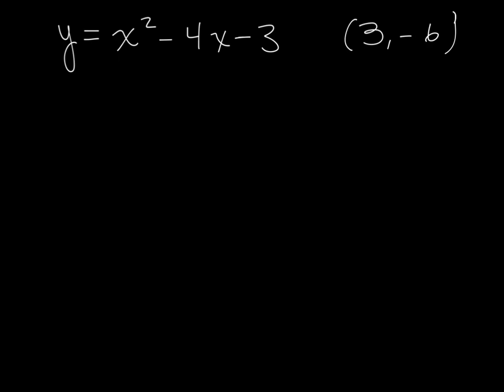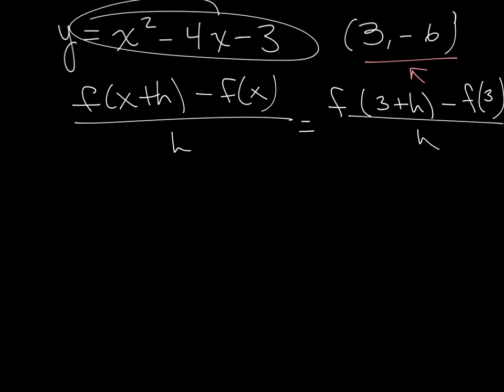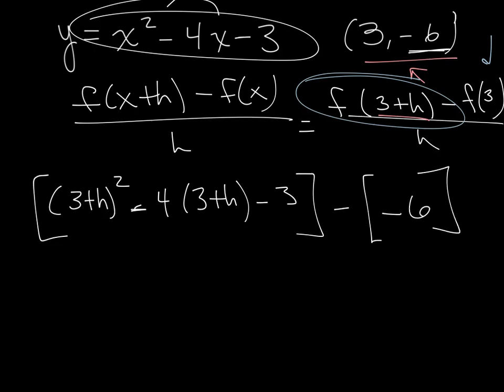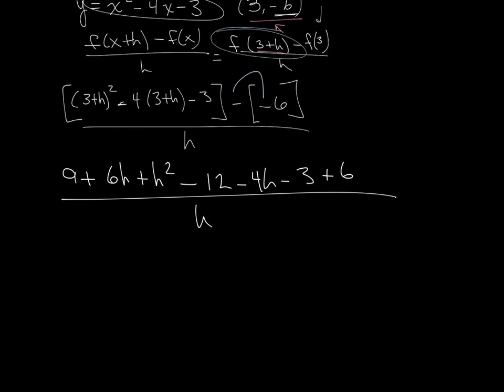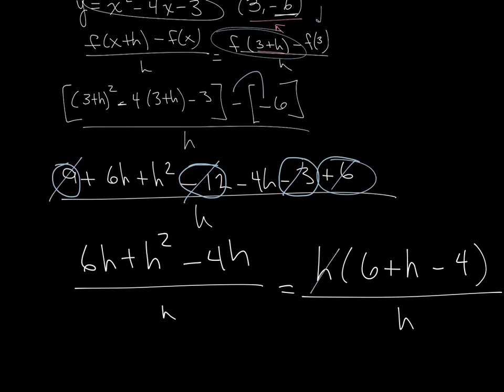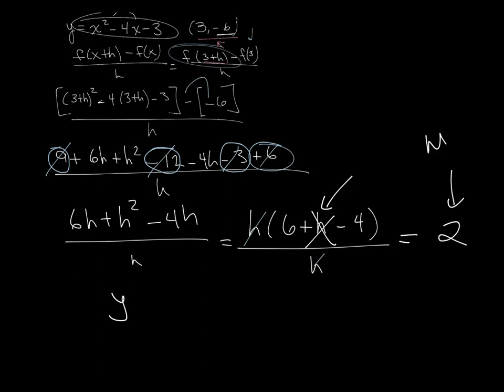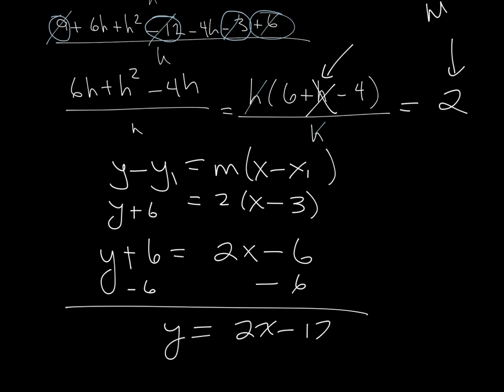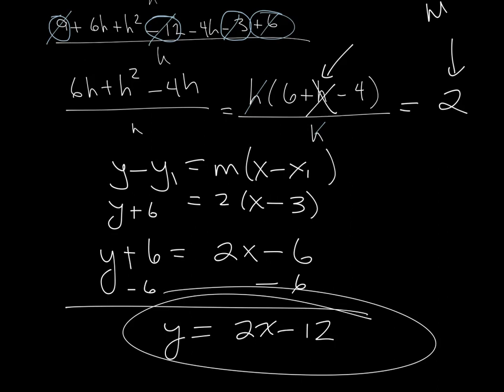MAT1214 Find equation of tangent line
Given an equation and point, find the equation of the tangent line at that point by finding slope and then using point slope form